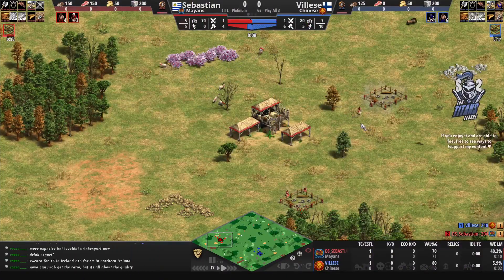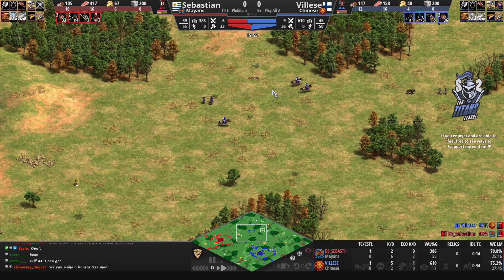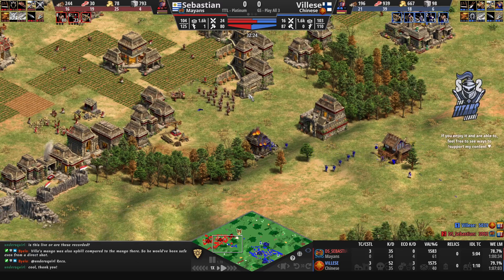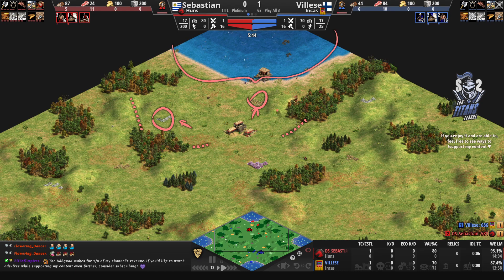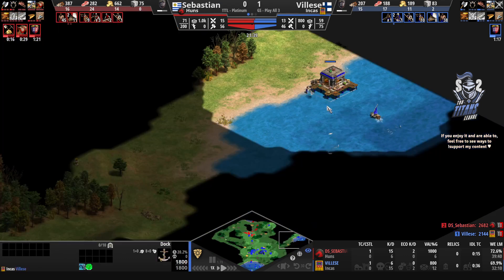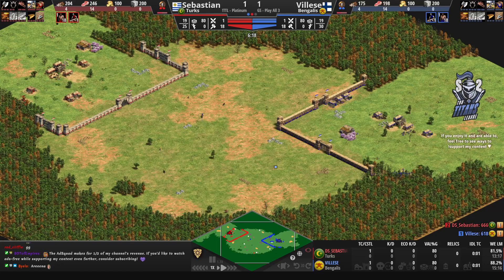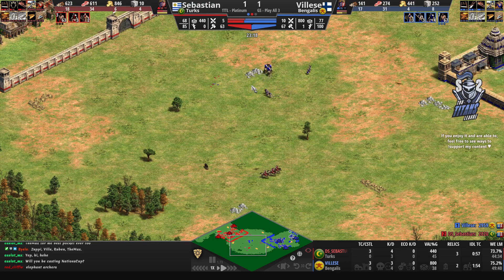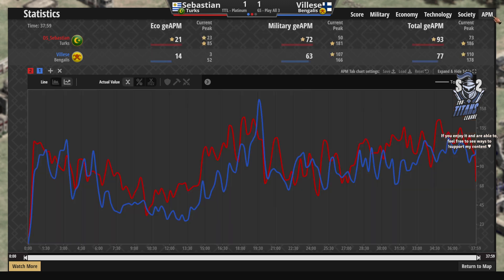Can GUNPOWDER Stop The Ele Archers? 🇺🇾 Sebastian vs Villese 🇫🇮 - TTL Platinum Group Stage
A different approach to stop the unstoppable force!

- ABOUT T90 TITANS LEAGUE -
T90 Titans League is hosted by T90Official. The Silver League serves as a qualifier for the Gold League. T90’s YouTube channel

- WATCH LIVE -
Come say hi!

- GOALS -
65% . 652/1K

Welcome to the channel: Lucho!
Thanks for your tip: Dr.V. - $10.00!

You're always welcome to watch for free and share it with others you think will enjoy it. If you'd like to take your support to the next level, you can visit my tipping page!